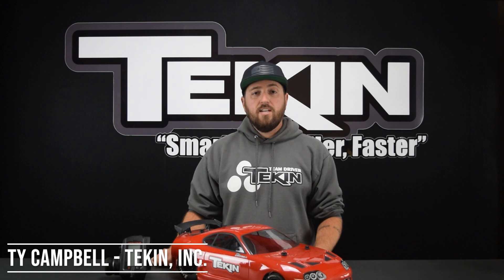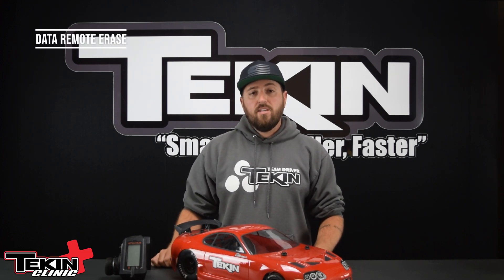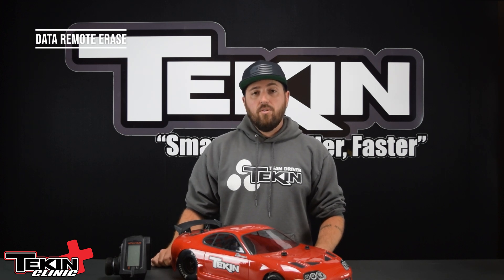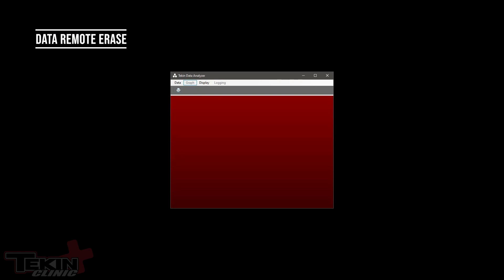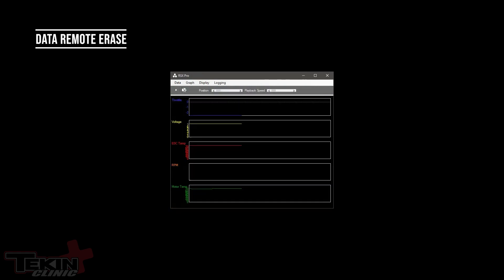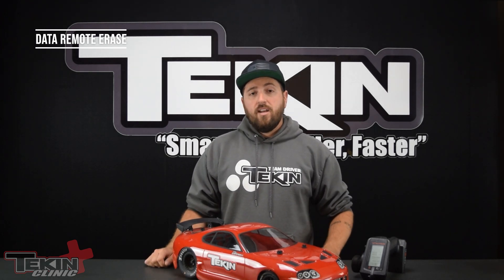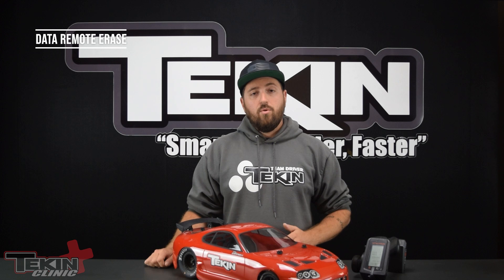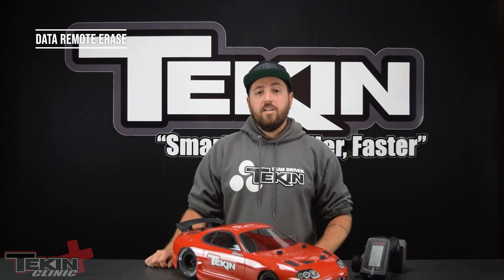Data Remote Erase | Tekin ESC Programming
Erase the saved ESC data remotely, without touching your ESC! Simply turn the feature on in the HotWire Software and when you're ready to clear your logs press and hold full brake on your radio for about 5 seconds, or until you hear the ESC chime. Once cleared, you're ready to make a pass or hit the track and record a run!